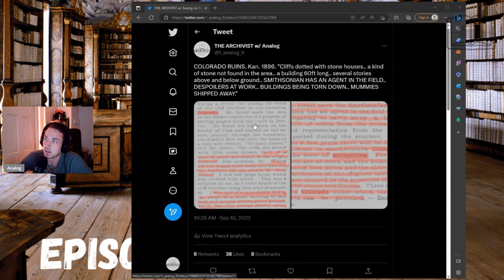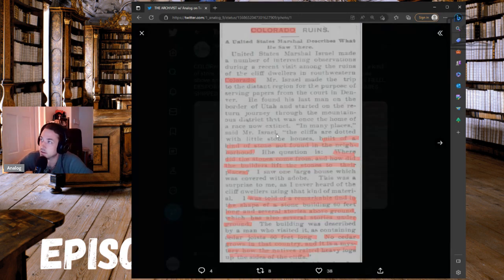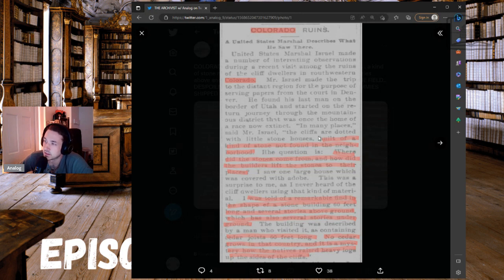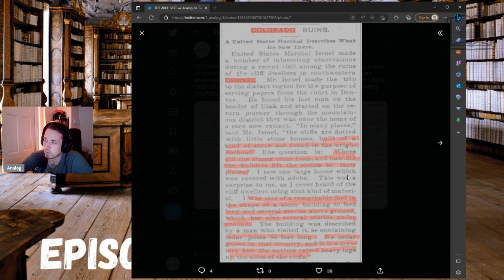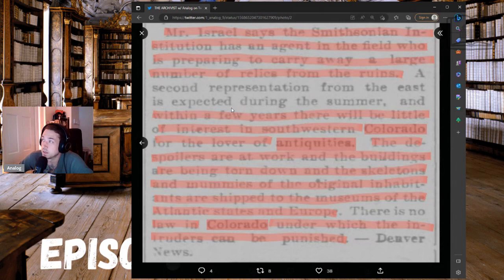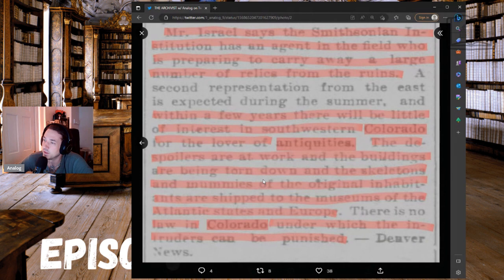SMITHSONIAN STEALING MUMMIES AND DISMANTLING RUINS IN COLORADO 1896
Clip left out of AA - EP7 - Colorado

If you enjoy this content and want to contribute to me further.